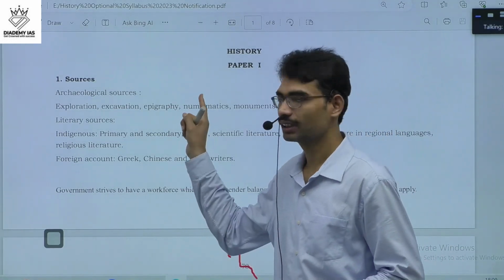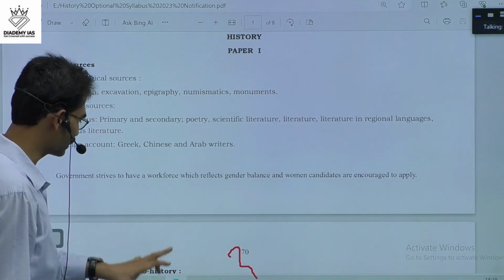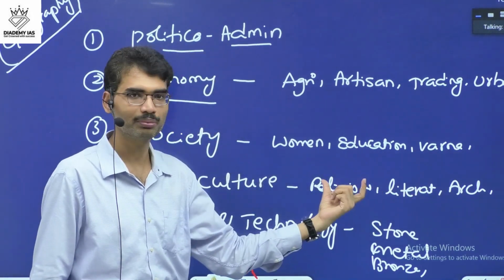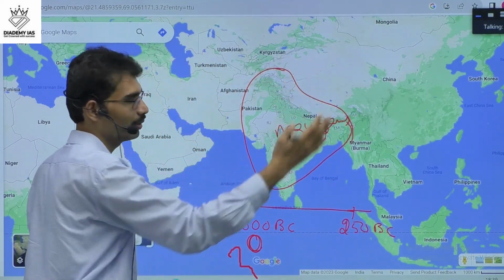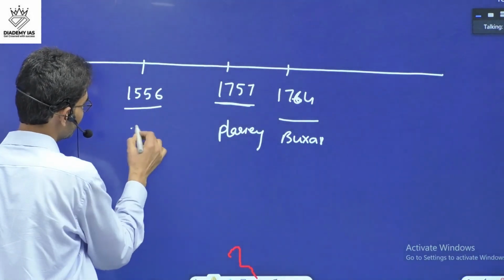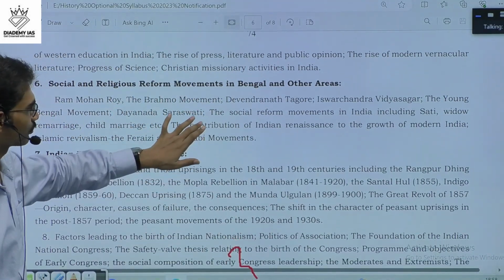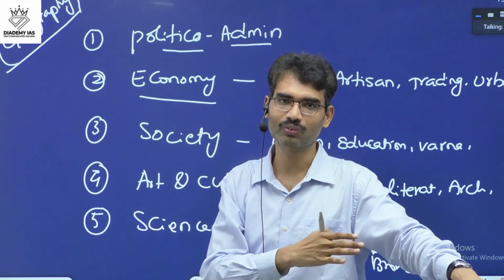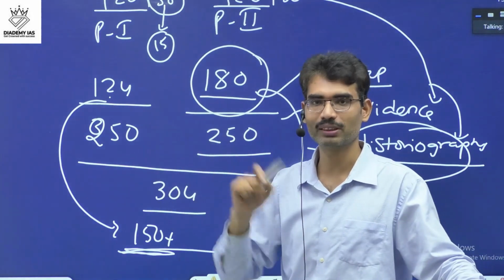Decoding UPSC History Optional Syllabus: Your Roadmap to Success | by Soma Sekhar Sir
Decoding UPSC History Optional Syllabus: Your Roadmap to Success | by Soma Shekhar Sir
He wrote 5 times mains and appeared in Interviews 2 times. he has experience of 8 years in UPSC Teaching.

START ANSWER WRITING NOW: JOIN TODAY
4 Months Schedule:
SEP - Ancient India
OCT - Medieval India
NOV - Modern India
Dec - Modern World

For Joining
DAILY ANSWER WRITING:

Understanding History optional is crucial to clearing the UPSC exam with History optional. This video simplifies the demand of UPSC and provides ideas on how to approach the History optional.
5 Major Dimensions in the Entire Syllabus:
1. Politico-Administration
2. Economy
3. Society
4. Art & Culture
5. Science & Technology

This is the YouTube channel of "DIADEMY IAS" Academy, one of the most decorated civil services preparatory institutes in India. We believe in potential and support if we go together, the end result is always a favorable one. The civil services exam is known to be one of the toughest exams in the world which need precise preparation and proper guidance. Time management, self-assessment, personality development, hectic workload management, motivation, self-confidence, and several other important life skills are tested other than the literary knowledge and application of all of these combined together. We provide support and assistance to every aspirant both literally and practically, offline and online mode. With a faculty of overachievers, we believe in the development of each aspirant in a peculiar way.